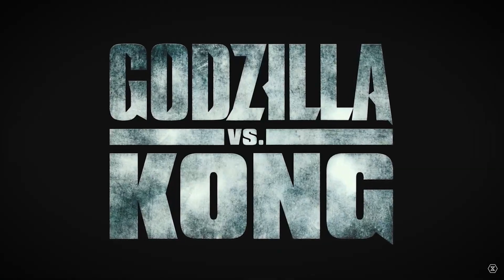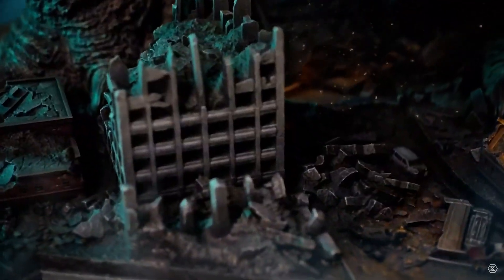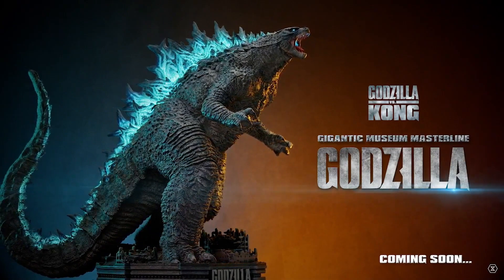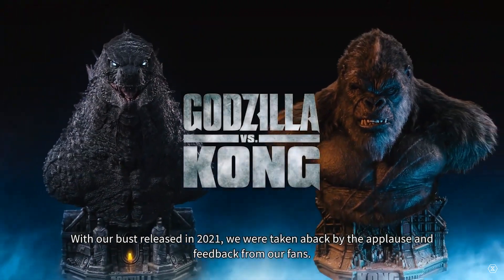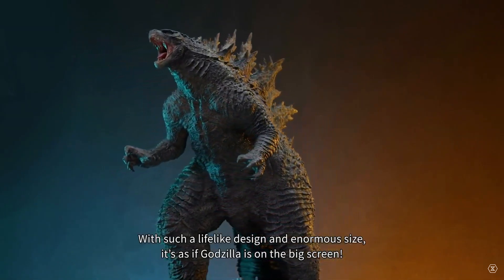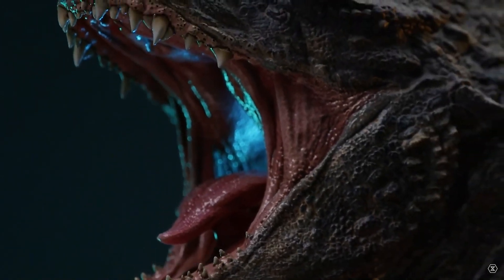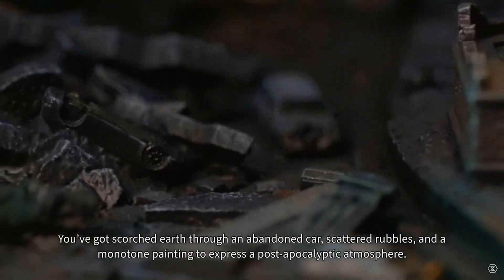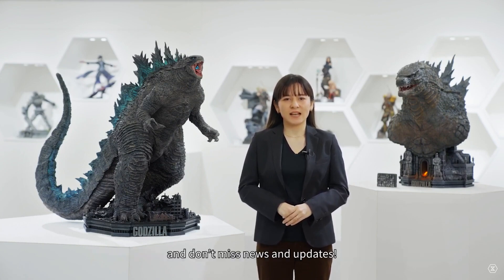Godzilla New Even Bigger Statue Just Revealed | Prime1 Studio Gigantic Masterline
Prime1 Studio has just revealed a new even bigger Godzilla statue based on the Legendary Monsterverse 2021 movie Godzilla vs Kong. It is their Gigantic Masterline Godzilla, with light up spikes, mouth, and eyes. This figure appears to be a polystone statue.